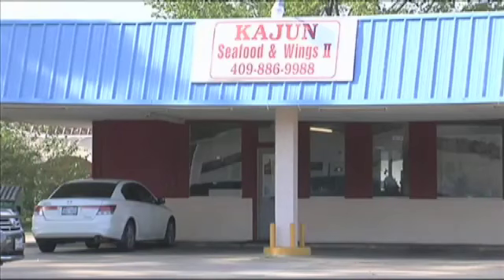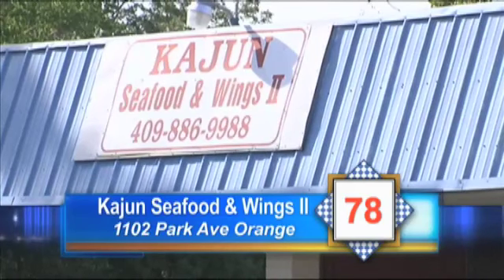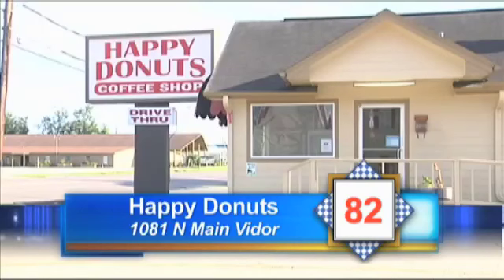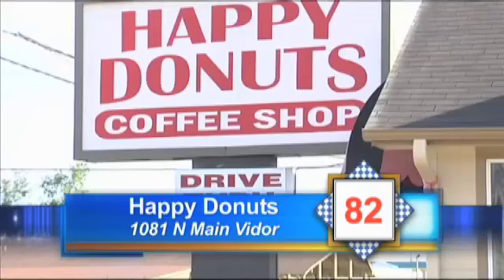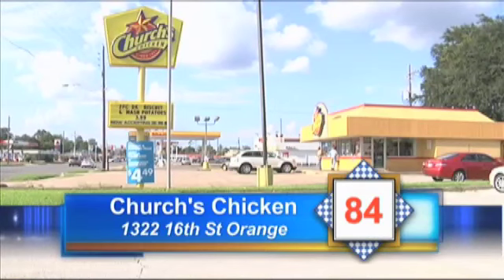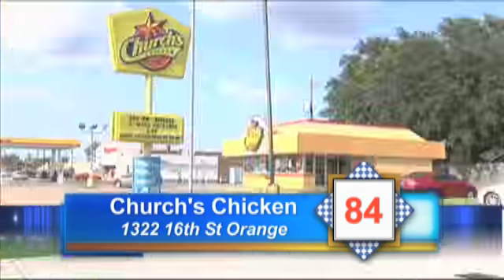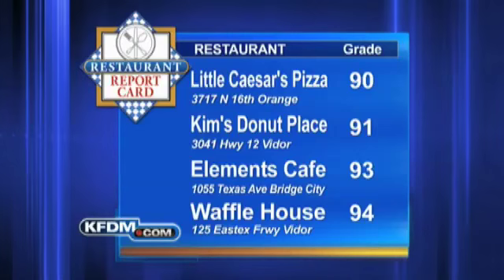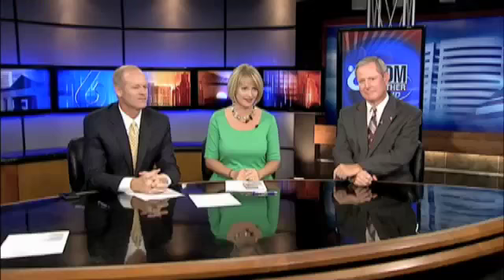Restaurant Report: Sept. 5, 2014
KFDM News - Roaches, ants and mold lead to lower scores for restaurants in Orange County.

We've got the highs and lows in this edition of the Restaurant Report Card.

We begin with Ming's Buffet on North Main Street in Vidor. Inspector Scales found fish at unsafe temperatures and being left out on top of counter. Employee drinks were found in coolers which is a violation of good hygenic practices.  All of the food in the coolers and freezers needed to be dated.  Chicken was being stored above raw vegetables which could lead to cross contamination.  Live roach and ants found in the kitchen. The vents above wok need to be cleaned of old grease and mold needed to be cleaned off walls in back storage room and restroom.  Knives were also being stored between equipment and the whole fish in freezer needed to be covered.  Ming's Buffet in Vidor gets a 76.

Now on to Kajun Seafood and Wing Two on Park Avenue in Orange. All foods inside the cooler and freezer needed to be covered and dated. The freezer door was not closing completely and was in need of repair. Ants were found in the sugar and flour containers and roach feces were found in the storage room. All the contact surfaces and equipment needed to be cleaned. They were full of grease and dirt. Kajun Seafood and Wing Two in Orange gets a 78.

Next, inspector Scales visits Happy Donuts on North Main Street in Vidor. Sausage, eggs and boudain were found at unsafe temperatures, which could lead to illness. All foods needed to be dated in the coolers. Raw bacon was being stored inside grocery bags. Food was being stored on the floor. The door to the reach in freezer would not close and was in need to repair. The motor in the reach in cooler was dripping water onto the top pan, which is currently storing raw dough and pre-made breakfast burritos. The floors, walls, and equipment needed to be cleaned of old foods. Happy Donuts on North Main in Vidor gets an 82.

And finally, we check out Church's Chicken on 16th Street in Orange. Inspector scales found pies in the freezer frozen in a liquid block from a dripping motor. The door to the walk-in cooler did not close completely and was in need to repair.  Several dead roaches were found. Slime was found in the ice machine and the area around the fryers needed to be cleaned of old grease. Church's Chicken on 16th Street in Orange gets an 84.